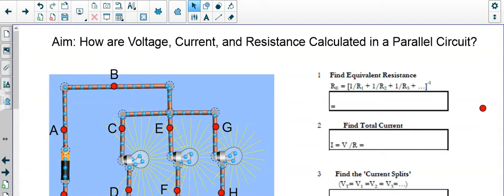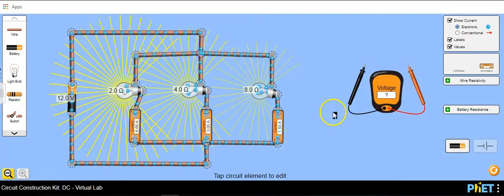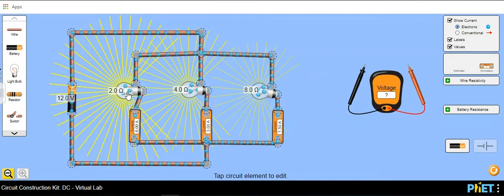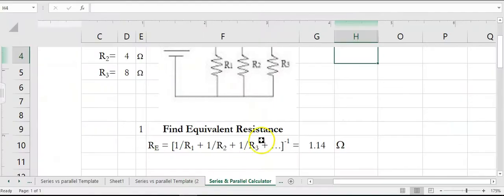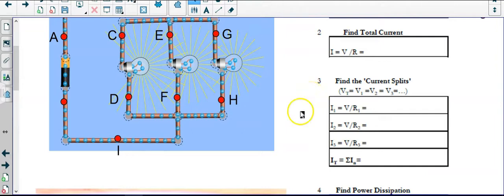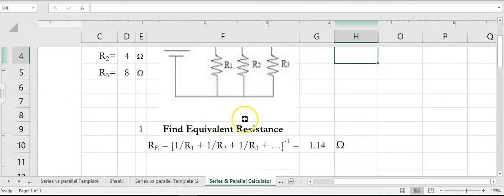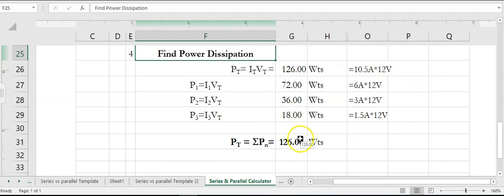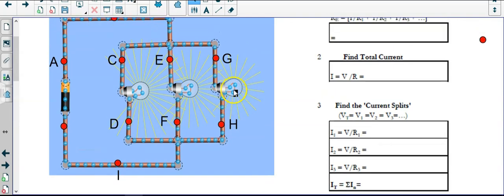E10. Parallel Circuit Analysis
Here is a video taking you through the step by step processing of calculating all the parts of a Parallel circuit.